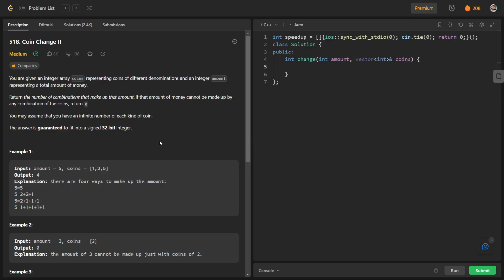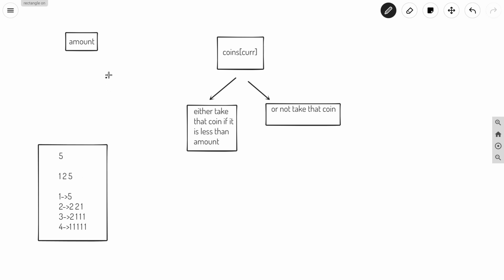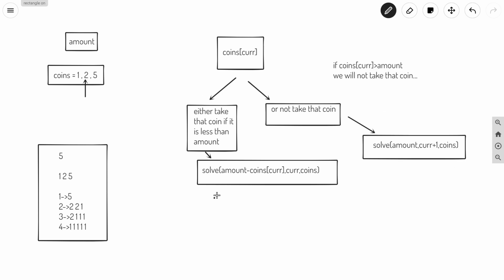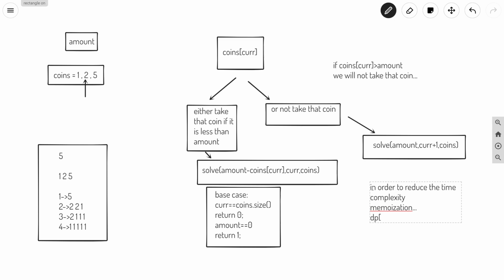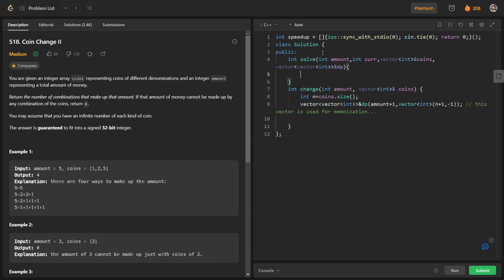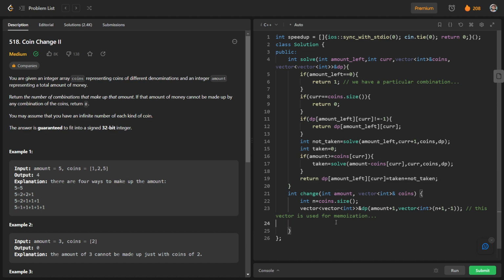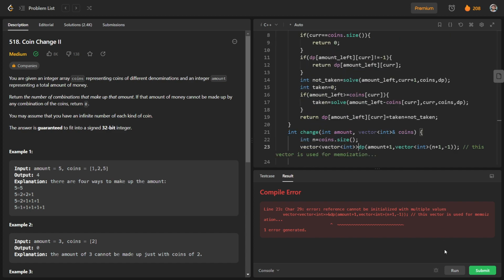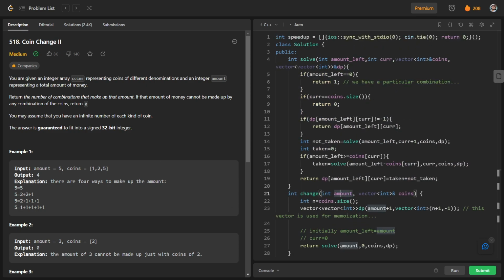Coins Change II || Leetcode Daily Problem Solution || C++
This is the solution for Leecode Daily Problem on 11th Aug 2023.
Playlist LInk:
Timecodes:
0:00- Introduction
1:05- Approach Discussion
5:32- Code